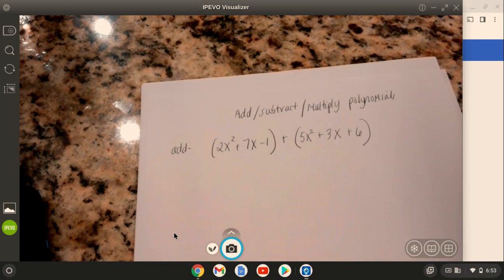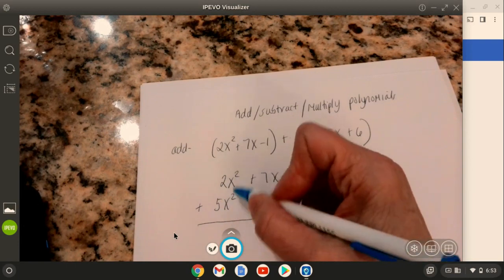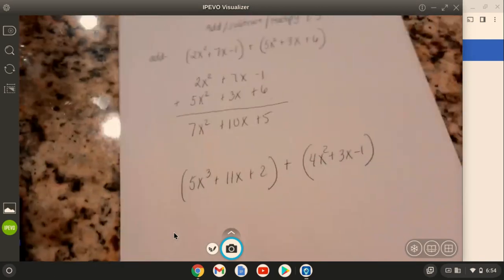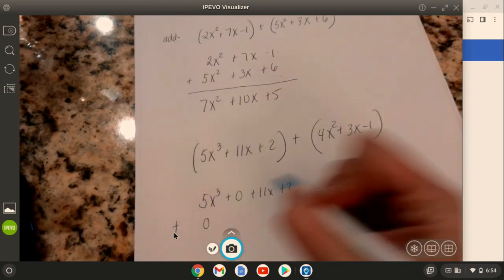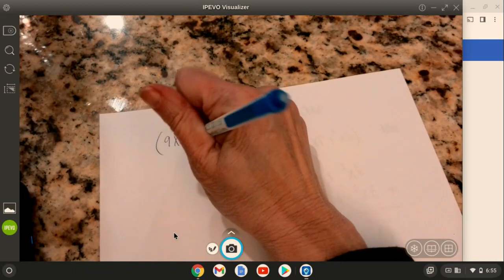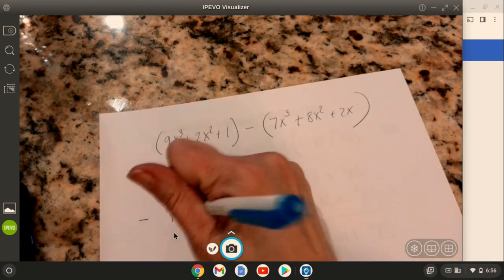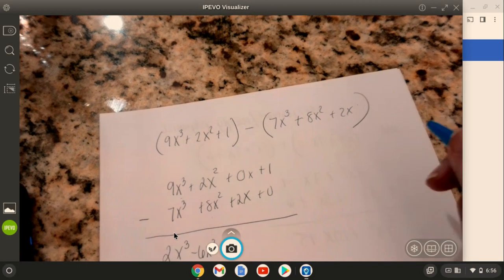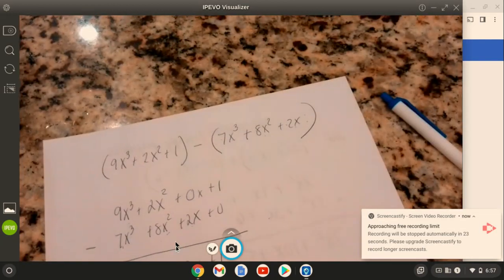Adding and Subtracting Polynomials